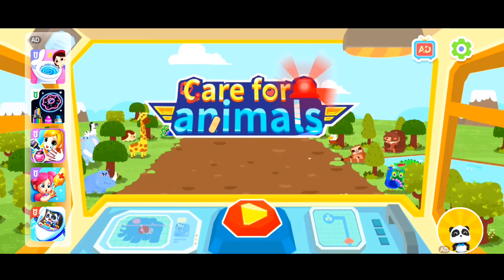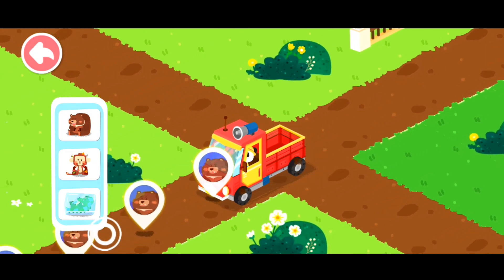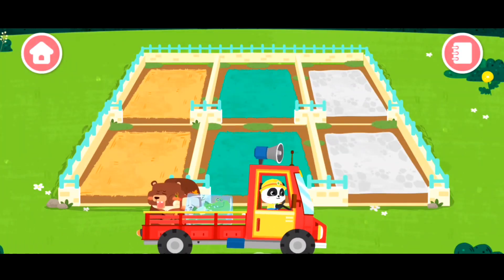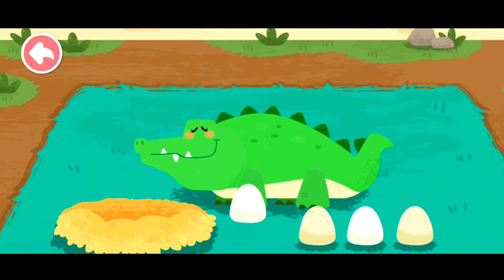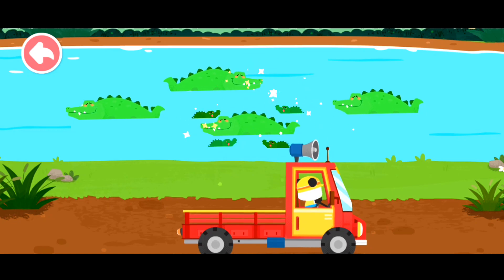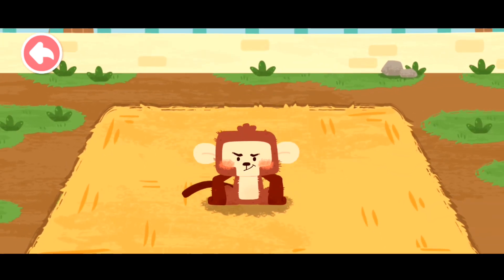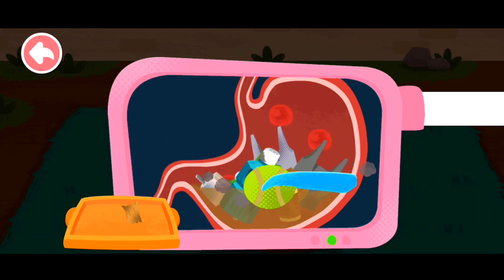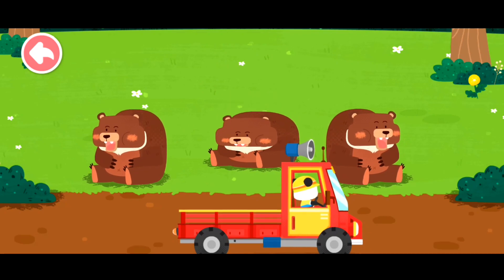New Trend video 🤯 Baby panda Drive in Truck Zoo - Baby panda Care For All Animal - Android GamePlay